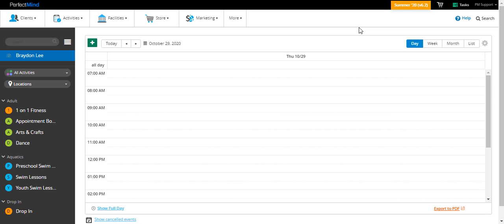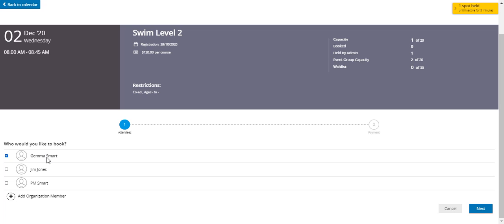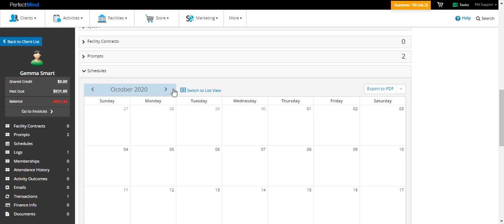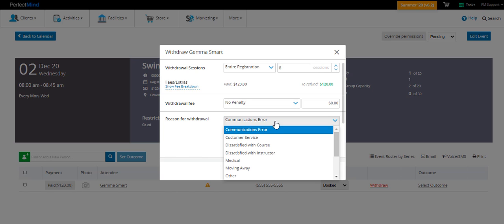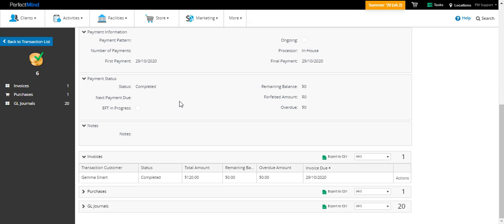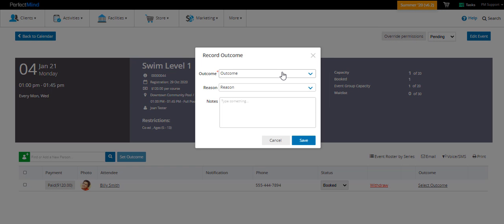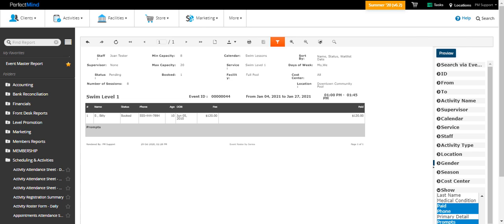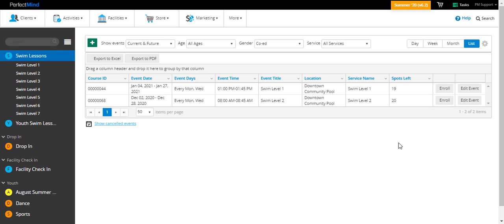Smart Implementation Process 2.0- Phase 7.13 - Working with Activity Registration